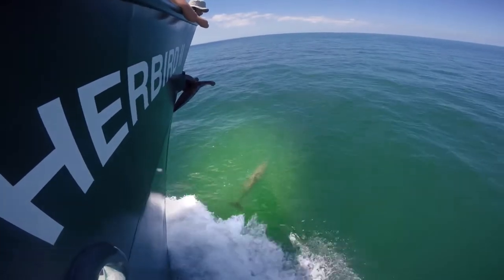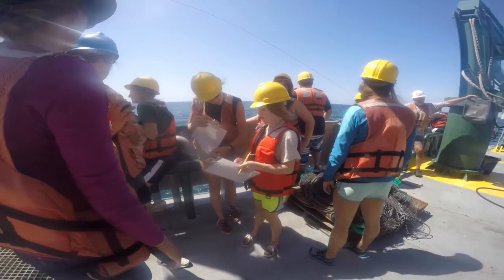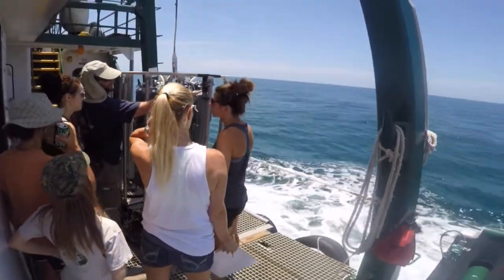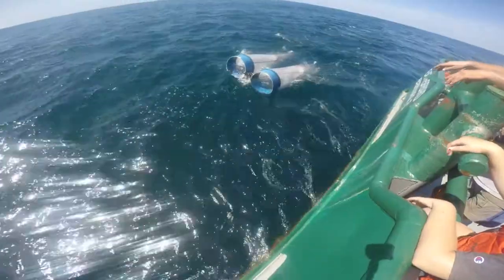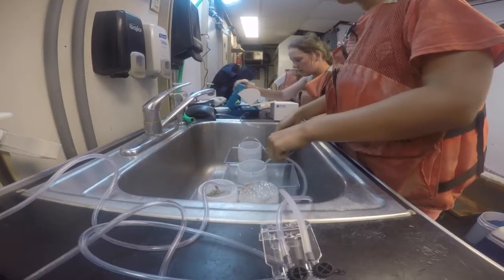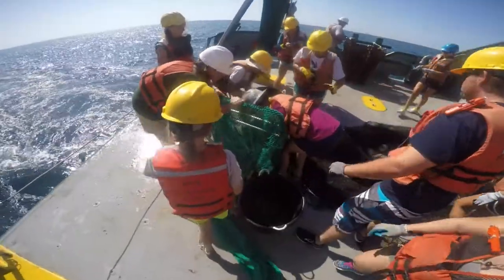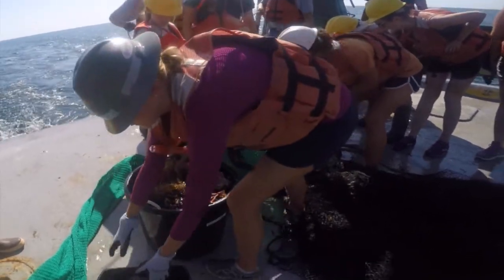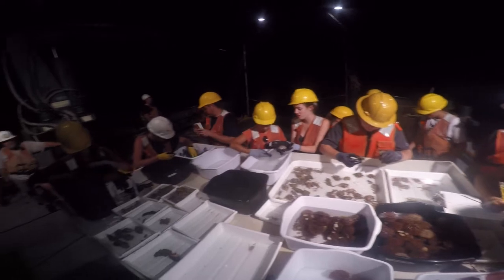FIO Student research cruise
The FIO Marine Field Studies class spends a week at the USFSP campus.  Dr. Heather Judkins takes her students out to look at marine organisms in the Gulf.